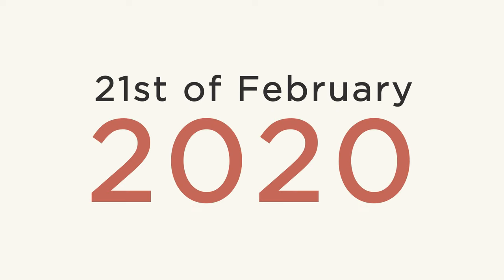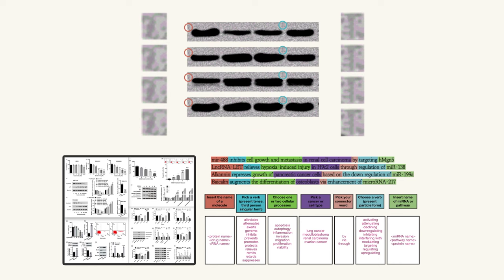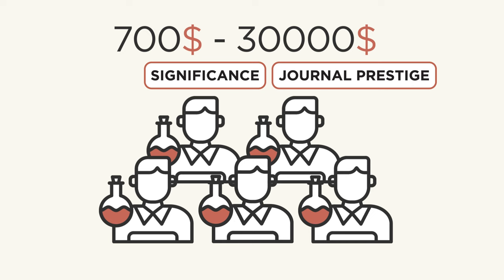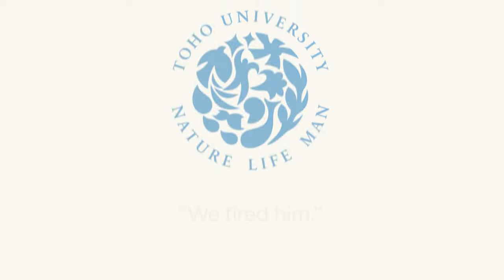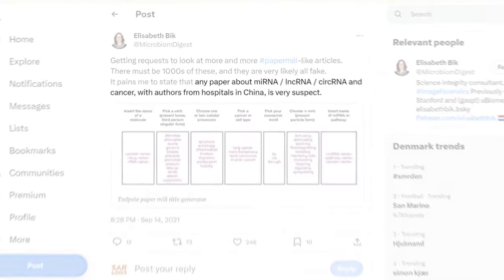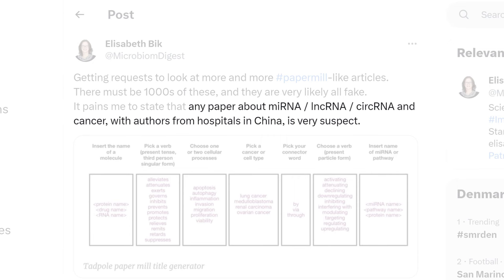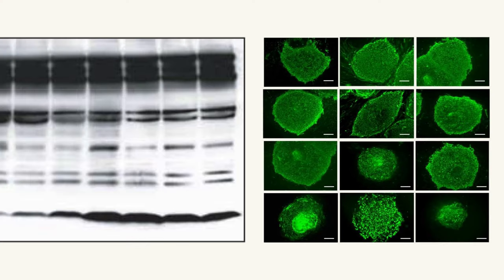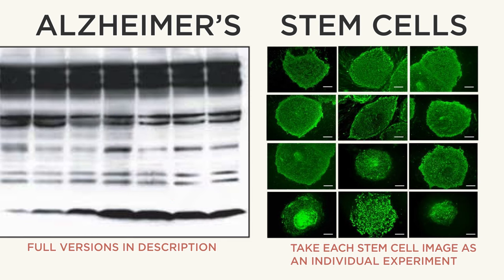The Problematic World of Fake Researchers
Wanna become a reseacher without actually doing any work? Did you know that 1000’s of completely fake research papers have been published in scientific Journals? In this video we’ll explore the black market that has given rise to this phenomenon.

Wave Saver - Night Stalker
ELFL - Last Odyssey
Cushy - Milk
ELEL - Heart Beam
ELEL - Star Driver
The Big Let Down - Midnight Rider
Ben Elson - Space Waves
Last Cassette - William Claeson
Beik Poel - En aften ved svanefossen

*Images/icons from Freeicons.io, Pixabay, Deviant Art, Flikr*

*Great reads (got a lot of information from these)*